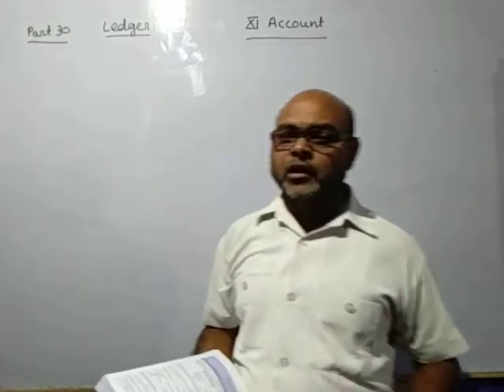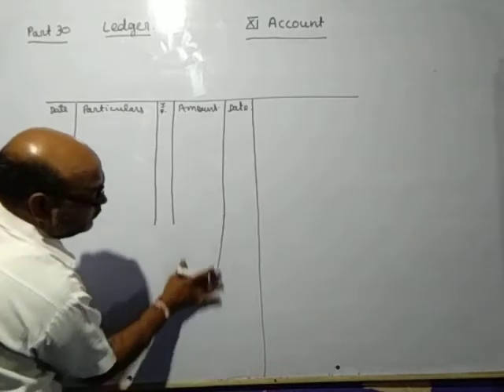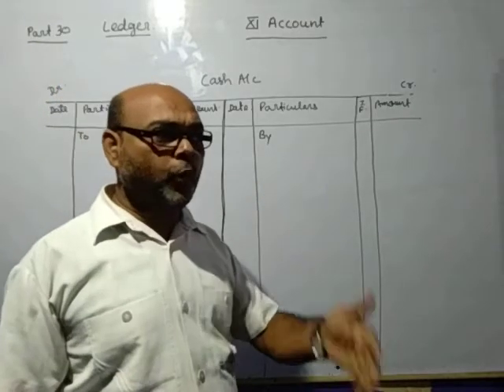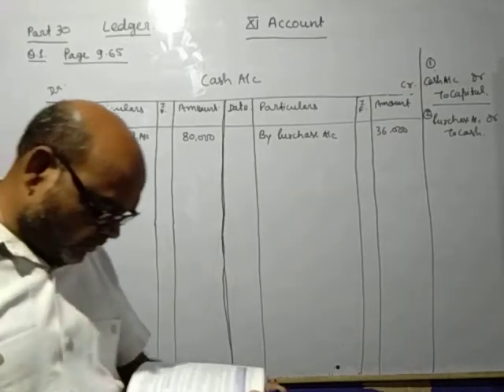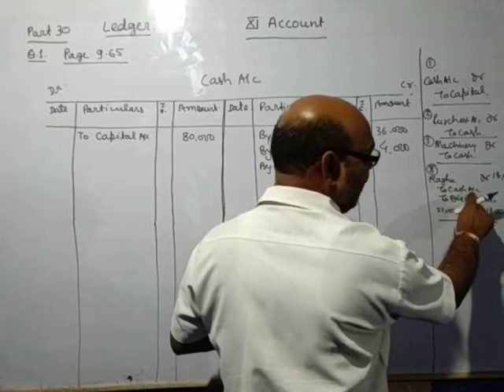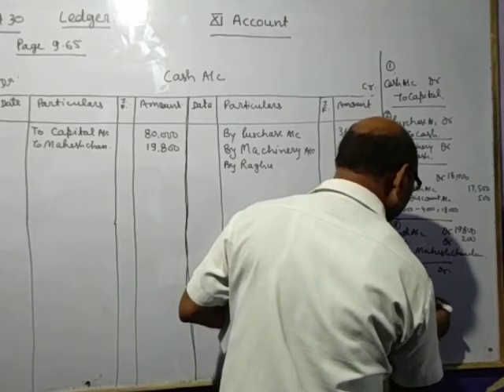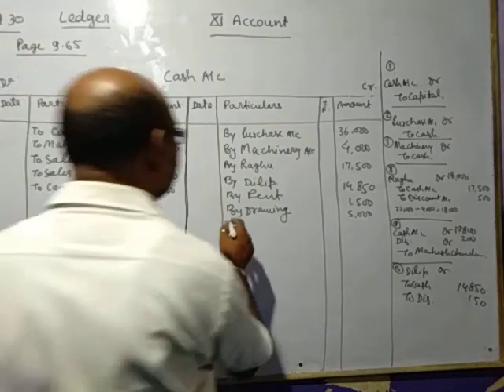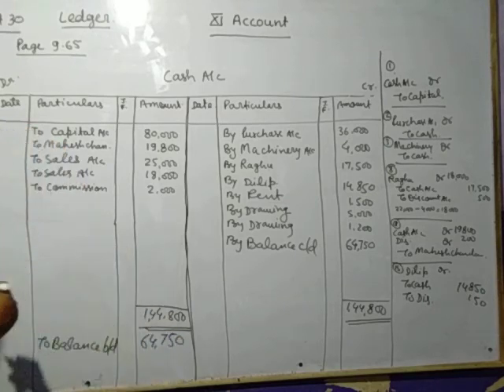XI Acco Part 30